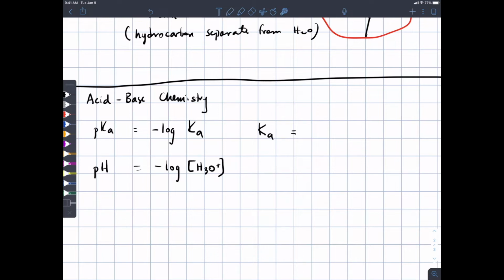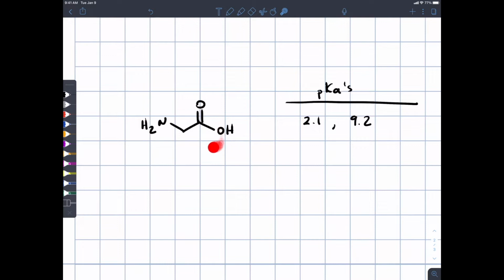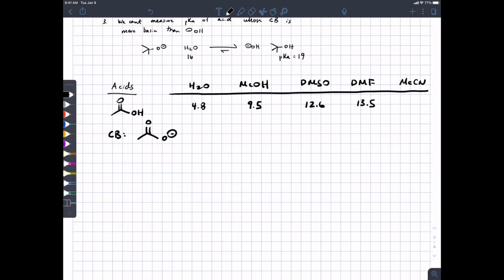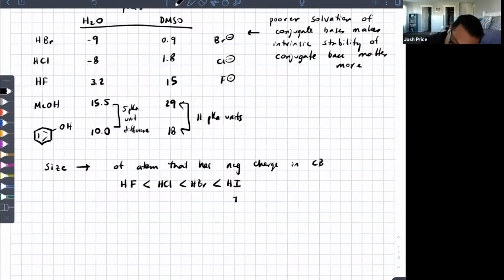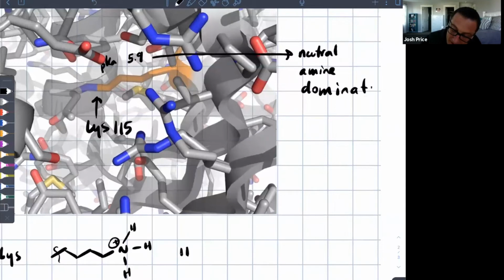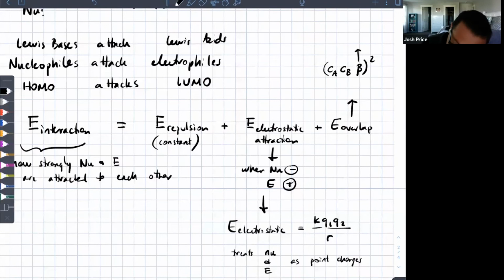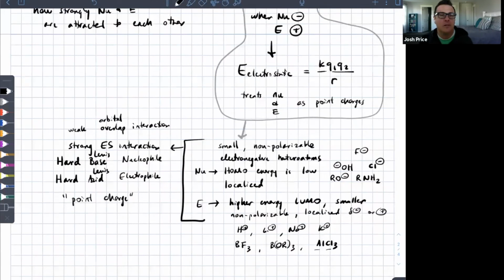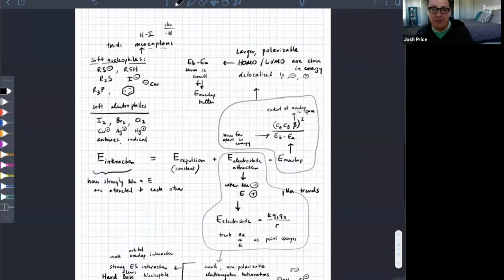F2022 552 L20 Ch5.1